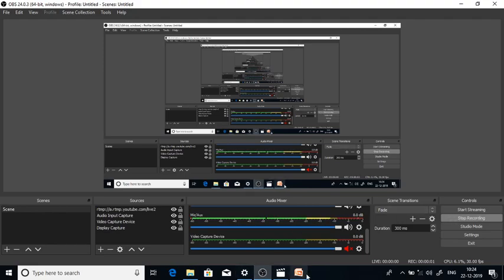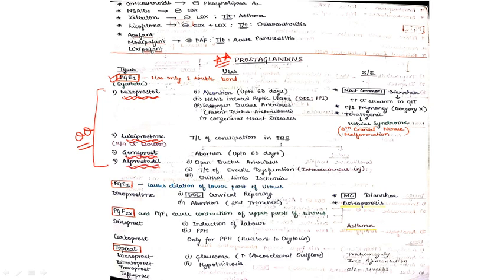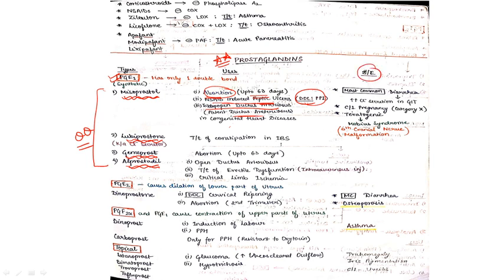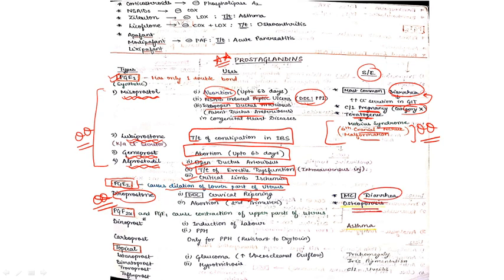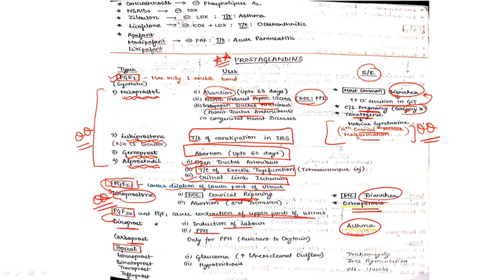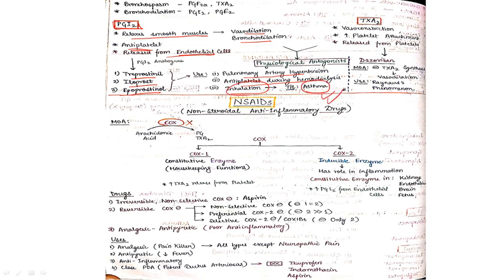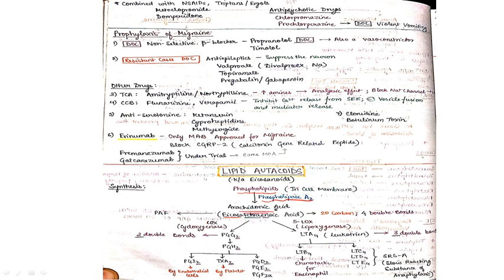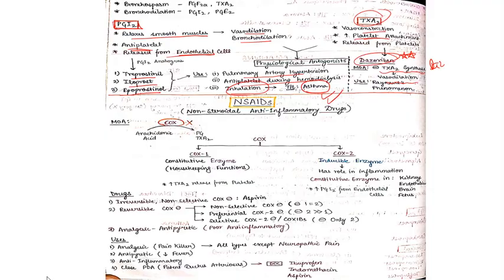AUTOCOIDS pharmacology PART-3(prostaglandins analog and it's uses